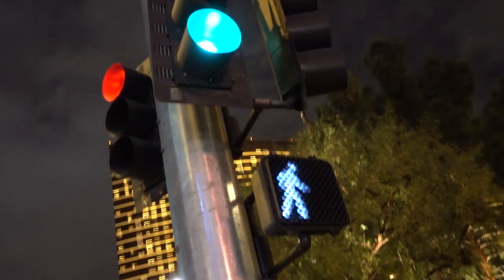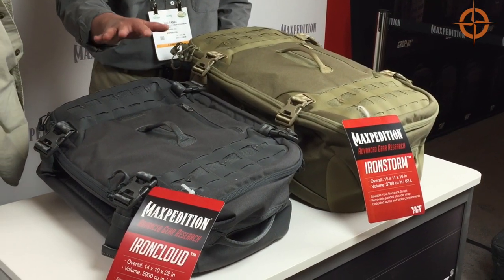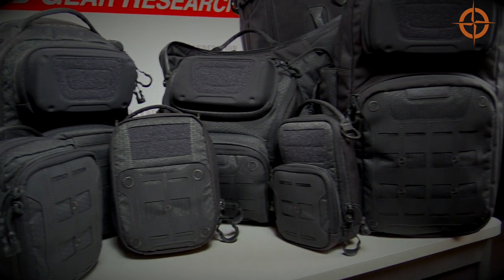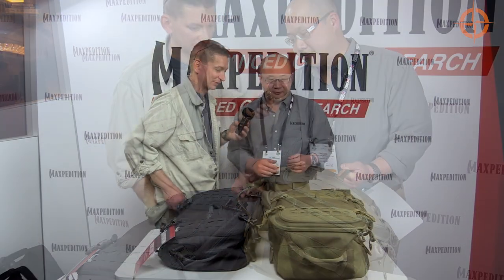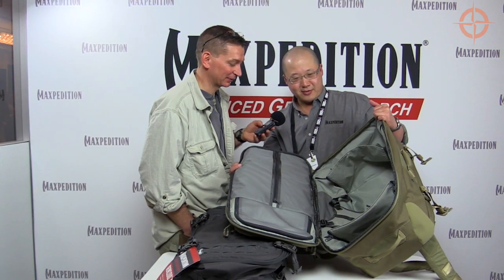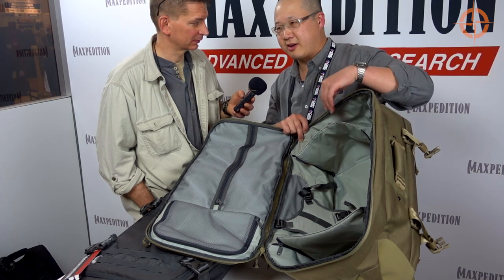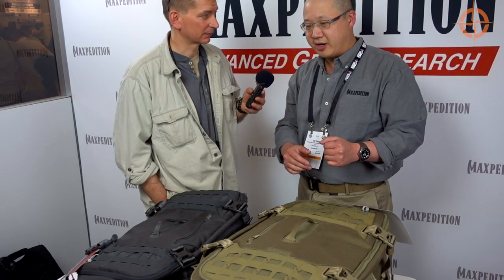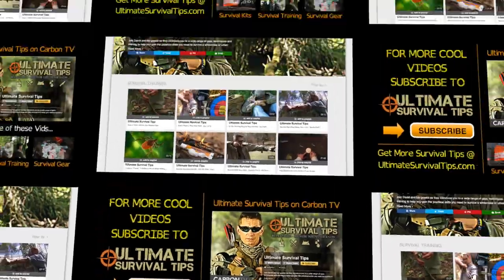SHOT Show 2016 - Maxpedition Iron Storm Adventure / Bug Out Pack - SHOT Show 2016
SHOT Show 2016 - BEST New Travel / Adventure / Bug Out Bag / Packs? CRAZY Tough Maxpedition NEW AGR IronStorm and IronCloud  - Advanced Gear Research Bug Out Bag / Adventure Packs. Hot NEW Maxpedition Backpack Technology Launched at SHOT Show 2016.

Get ALL 50 of Our SHOT Show 2016 Videos for FREE on CarbonTV (We're Releasing 10 Per Week Starting THURSDAY February 11th):

** Links to Gear in Video **

Maxpedition Packs:

** MORE SHOT SHOW 2016 VIDEOS **